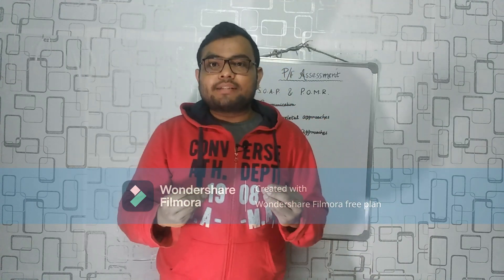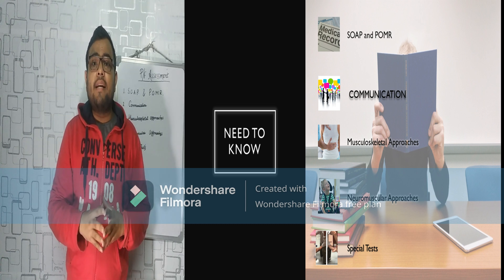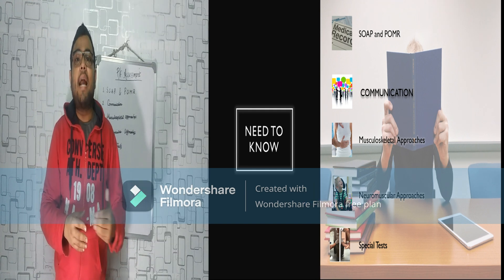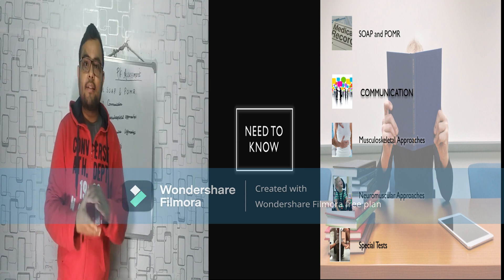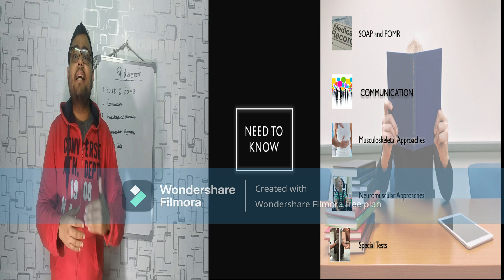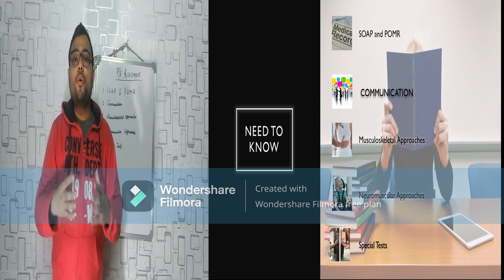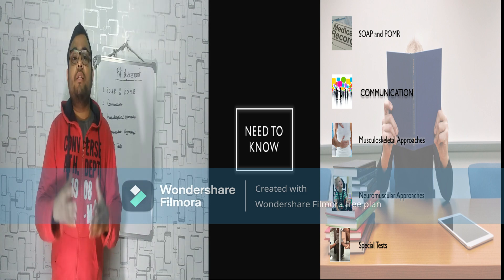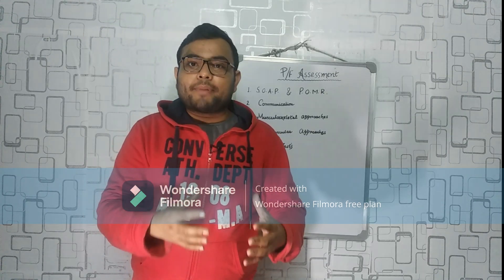What Books to follow for Physiotherapy Assessment - BPT Third Year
So many things to cover in BPT third year... Right???

In Physiotherapy assessment, there are many approaches you need to know... Right??? Be it Cyriax approach, Maitland (The Australian Approach) or the McKenzie approach for Musculoskeletal Approaches or Bobath concept and Motor Relearning Programme for Neuromuscular Approaches...

But, the thing is you are not getting enough time.

Now, what if I say there is one particular book where you can get all the musculoskeletal approaches in a brief way...

Interested to know about that book???

Well, watch the What books to follow for Physiotherapy Assessment video till the end to know...

You can also check out my final year book recommendation to know about other books -

The Playlist link for What_books_to_follow_for_BPT_Final_Year is

You can join my telegram channel to get all the updates, notes and books

Link for my other social media account -

Till then study and comment what other topics you want to be discussed in this channel...